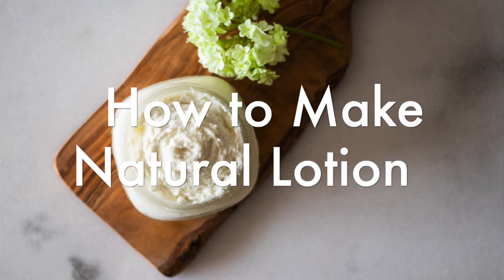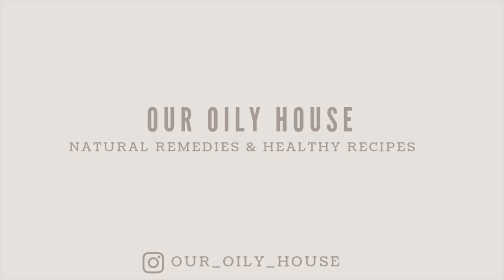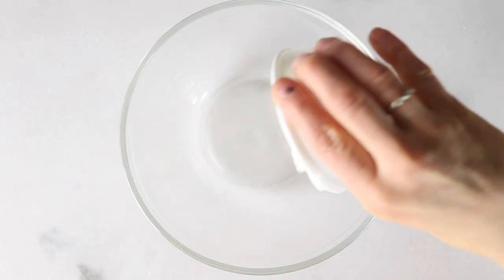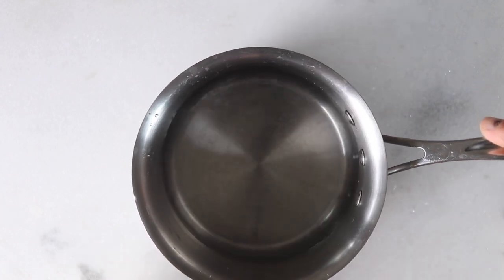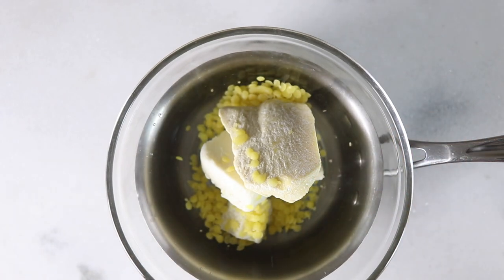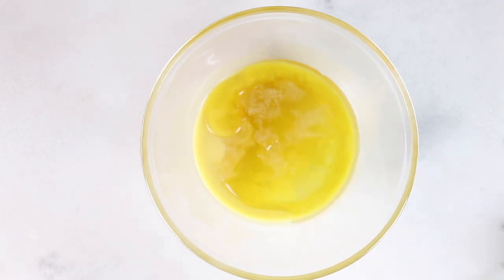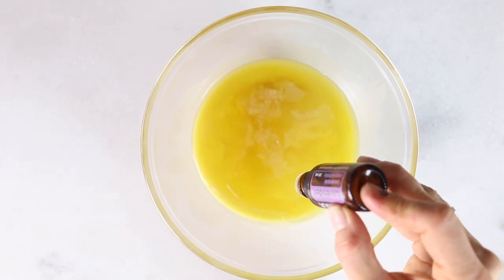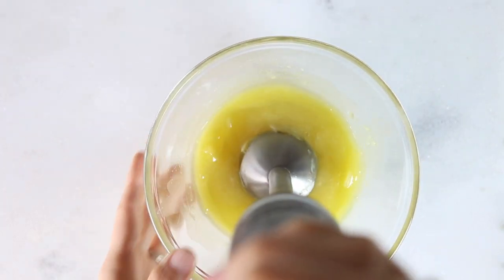Best DIY Hand Lotion | Easy All-Natural Lotion Recipe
This homemade lotion recipe is made with all-natural ingredients and will help to soothe dry cracked skin. It is made with coconut oil, vitamin E oil, essential oils, and other ingredients that are great for moisturizing the skin.

SHOP THIS VIDEO:
Shea butter
Cocoa butter
Vitamin E oil
Immersion blendet
Lotion container
Fractionated coconut oil

16 ounce glass spray bottles
2 ounce glass spray bottles